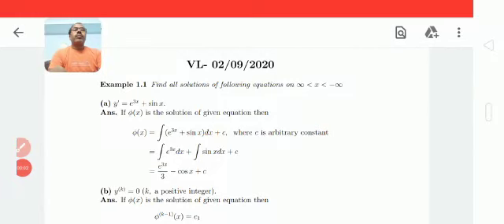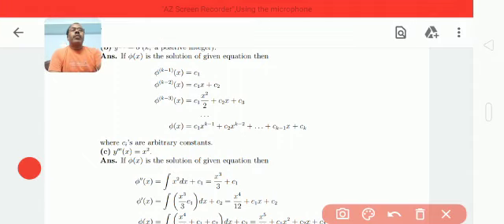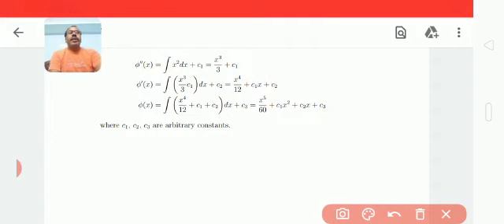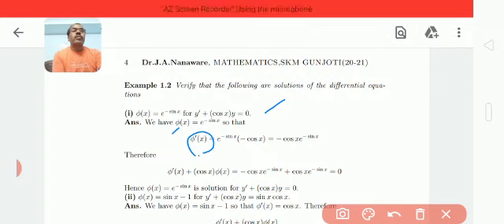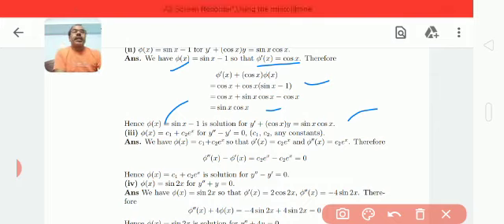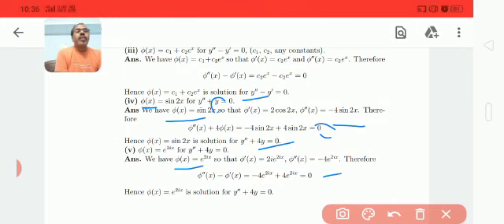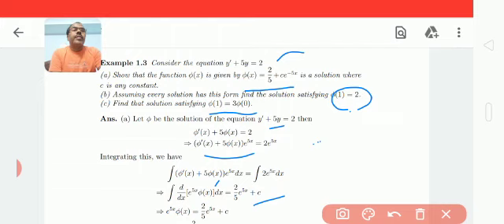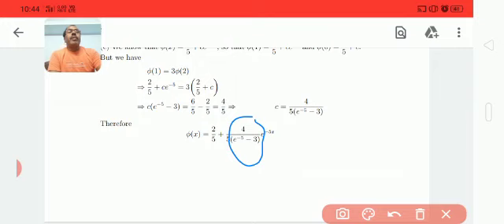MAT 504 Unit-2 Examples on Article 3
This video contains some examples on article 3 of Unit-2